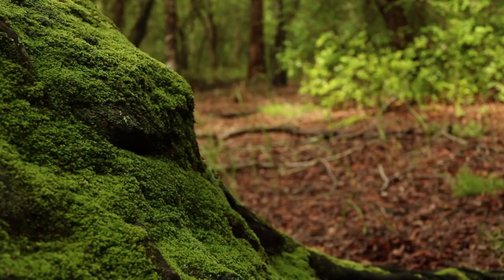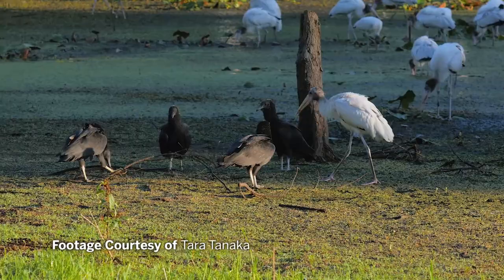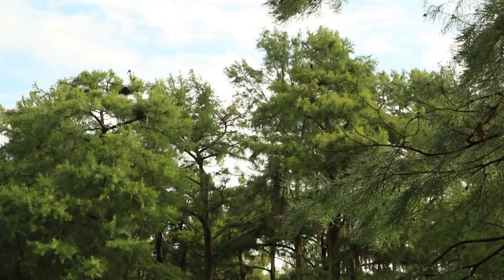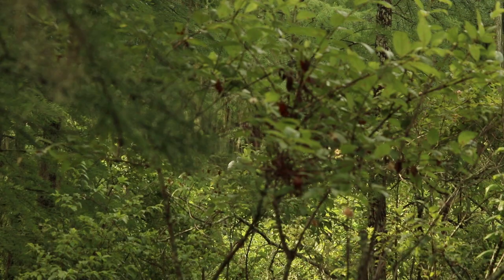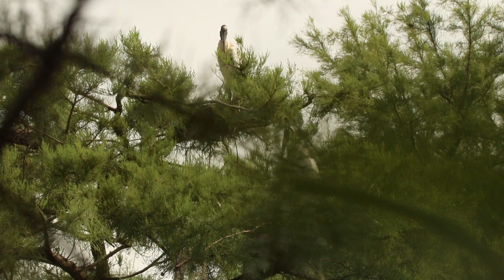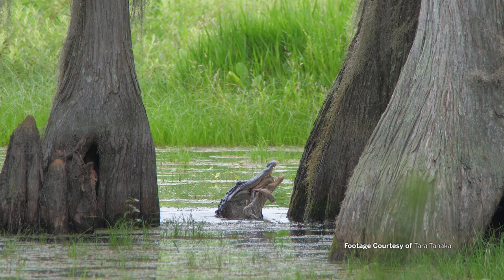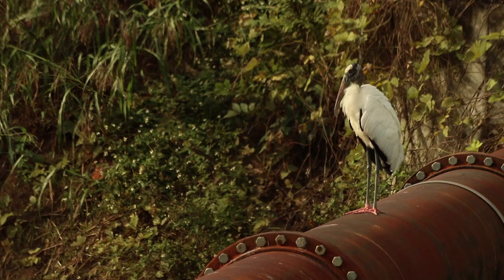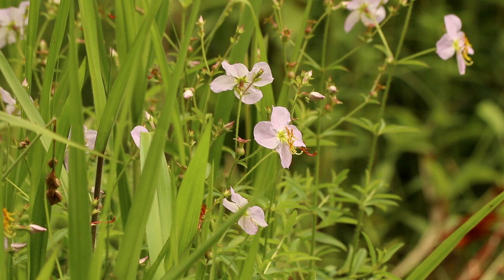Jim and Tara's Wood Stork Rookery | A Backyard Swamp Adventure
Jim Stevenson and Tara Tanaka have a swamp in their backyard.  A few yers ago, they purchased this 45 acre wetland when they started to fear that the property would be developed.  Their swamp is home to many animals, and is the site of a rookery.  High atop the cypress trees, wood storks and other wading birds nest and raise their young.  Jim takes us in to explore.

Learn more about this swamp's connection to the aquifer, and about wood storks, on the WFSU Ecology Blog